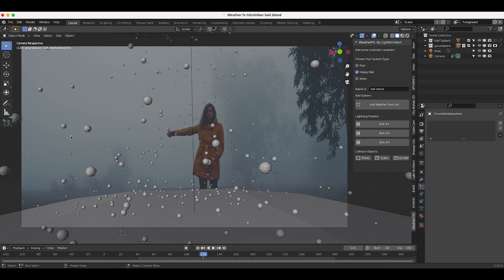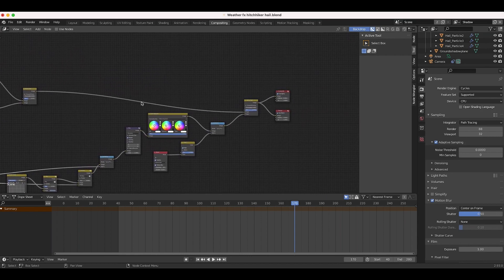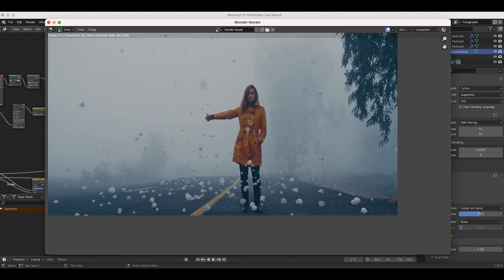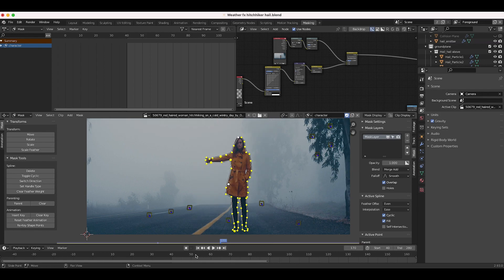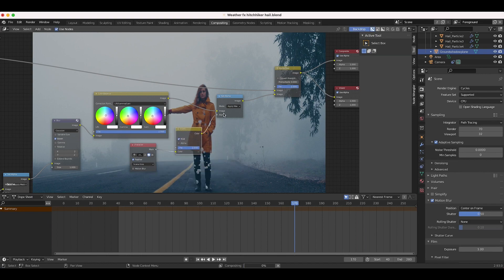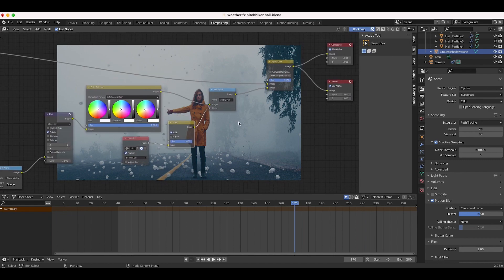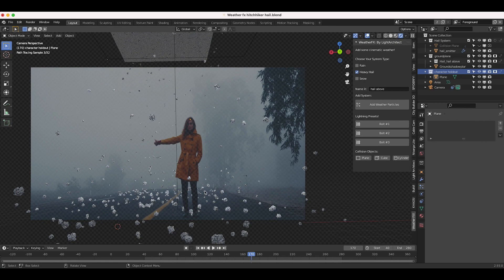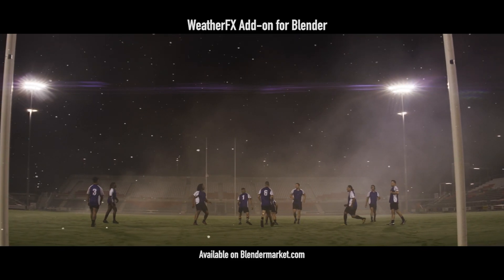3d Masking in Blender: Two effective techniques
🎯Hey Everyone — we’re launching a VFX App soon and would love your support!
Hey everyone! In this video we show two ways to mask out certain elements of your scene in order to composite 3d elements into your shot more effectively. Let us know what you would like to see next on the channel!